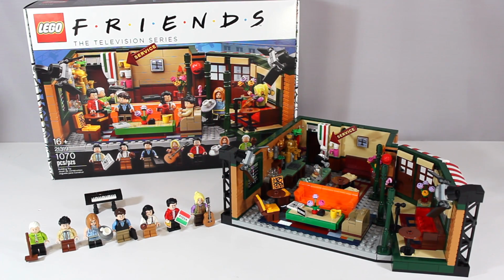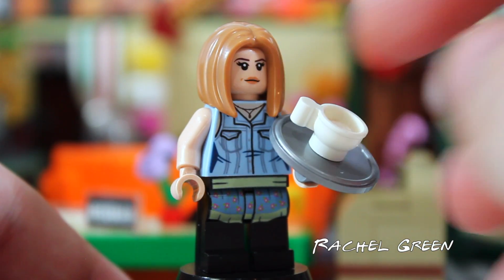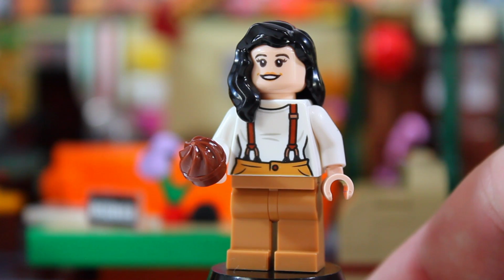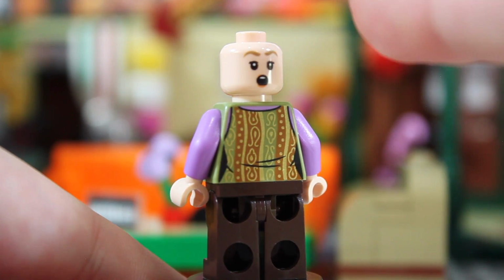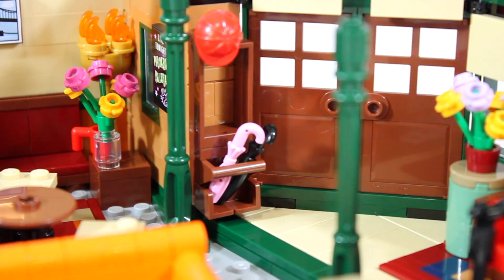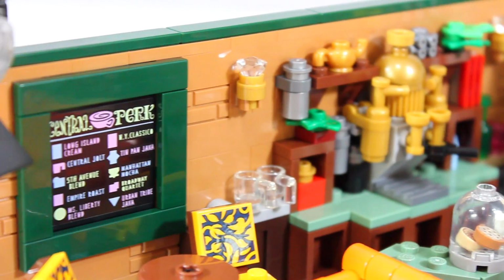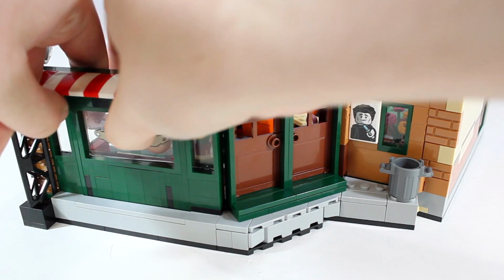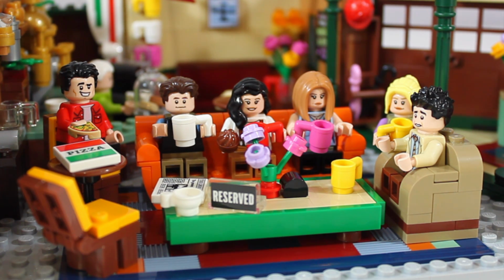LEGO Ideas Friends Central Perk Set REVIEW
Here's my first LEGO set review in years, the Central Perk from Friends! This is the newest set in the LEGO Ideas line, set number 21319, 1070 Pieces, ages 16+, and retails for $59.99.

this set is godly

One of the most frequently asked questions I get is what kind of paint/tools do I use. The answer to that is:
I mainly use Apple Barrel paints (regular and Gloss), but occasionally I use Craft Smart and Folk Art. Sometimes I cannot buy a specific color, so I must mix different colors together to match the color needed. Other tools I use are paintbrushes, toothpicks, files, X-Acto blades, and super glue.